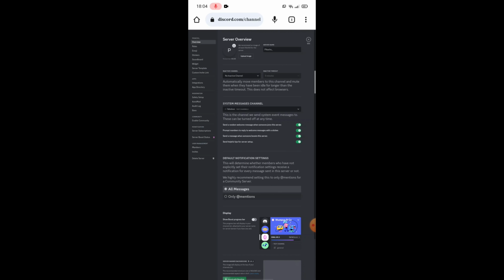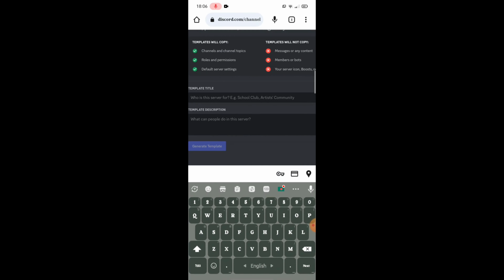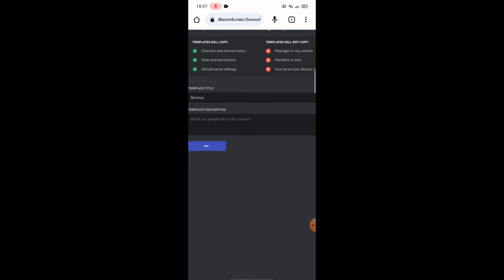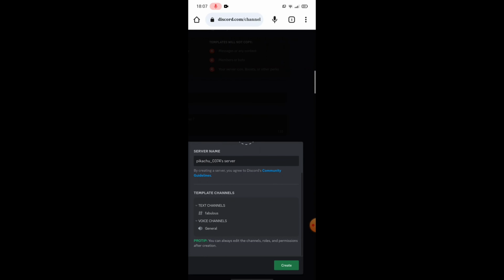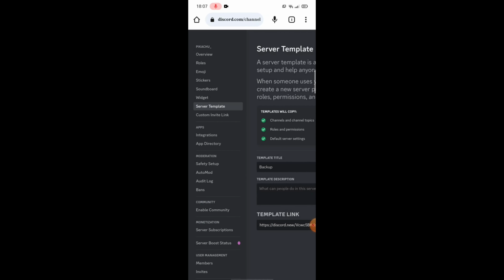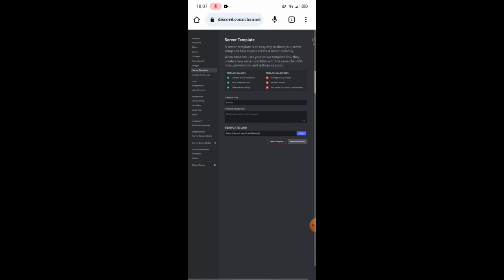Create a Backup of a Discord Server 2025 | Step-by-Step Guide 2025 [New Method]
In this detailed tutorial, we'll walk you through the process of creating a backup for your Discord server. Backing up your server is crucial for preserving your hard work and community, as it ensures you can quickly recover from any mishaps or data loss. Whether you're a server owner or a moderator, learning how to create a backup is an essential skill. Join us as we show you the step-by-step method to safeguard your Discord server's data.

Discord Backup
Server Backup
Discord Server Management
Data Protection
Backup Tutorial
Discord Tutorial
Server Security
Discord Tips
Discord Community
How to Backup Discord